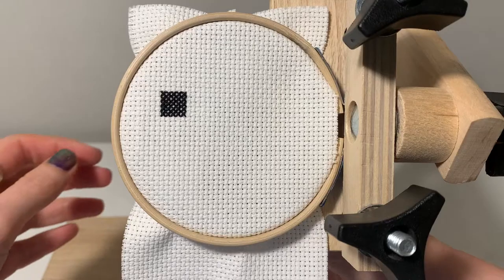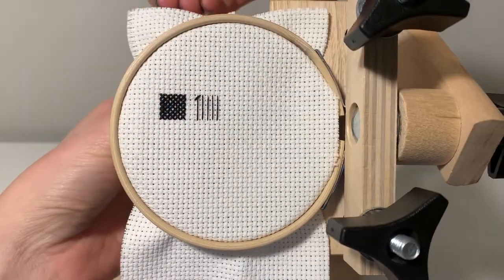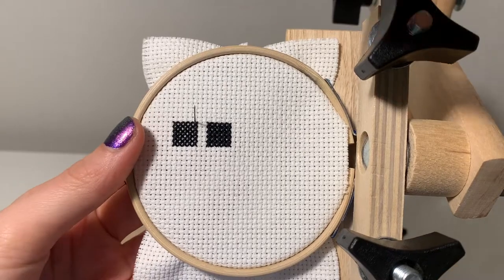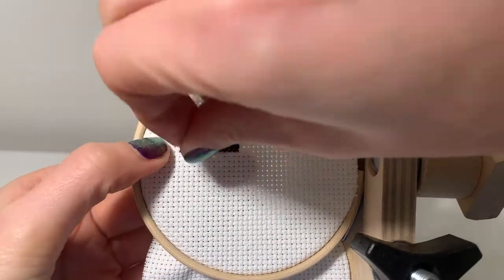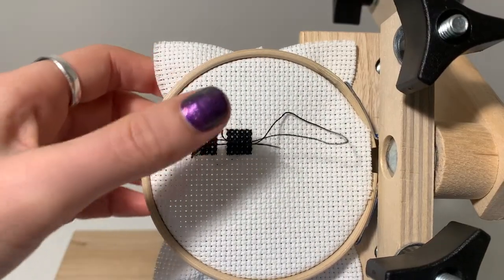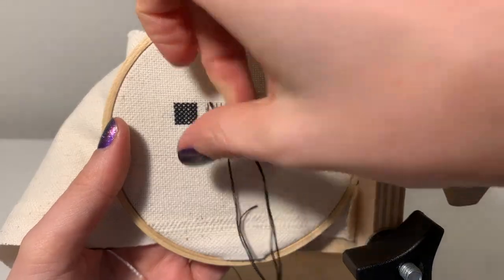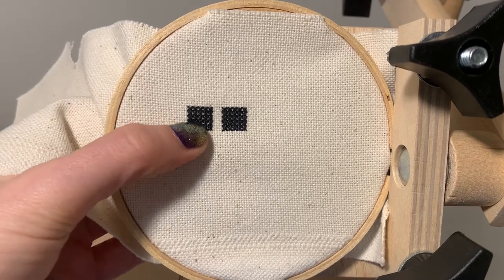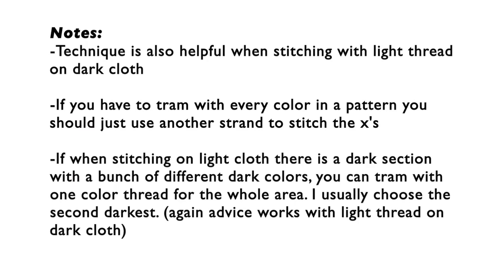Cross-Stitch 101: Tramming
This is a how to video to learn how to minimize cloth showing through your stitches and making them look fuller.